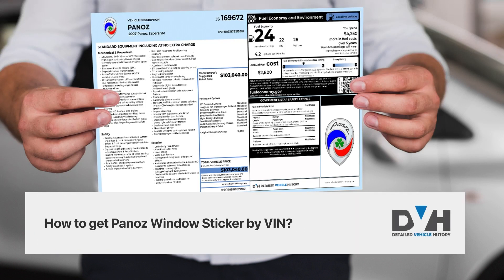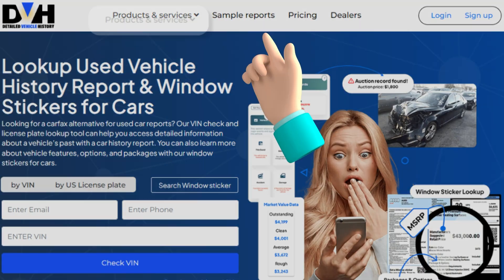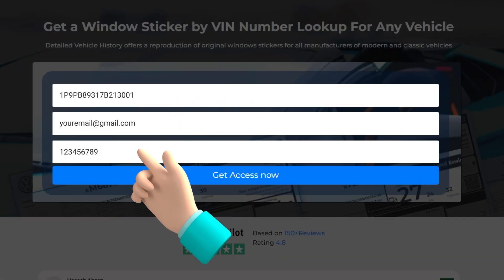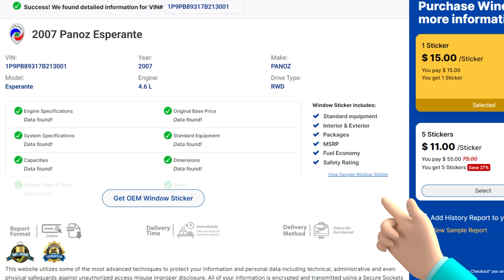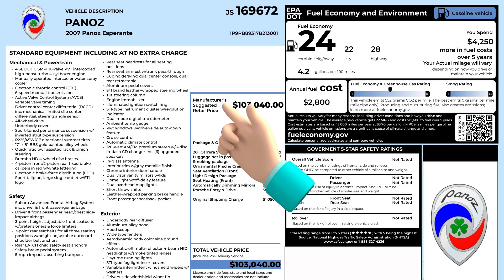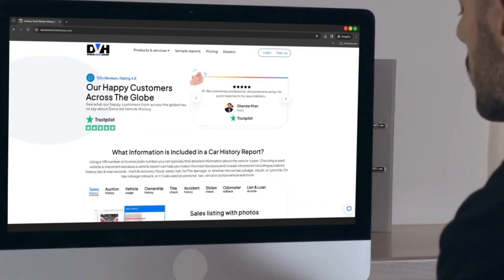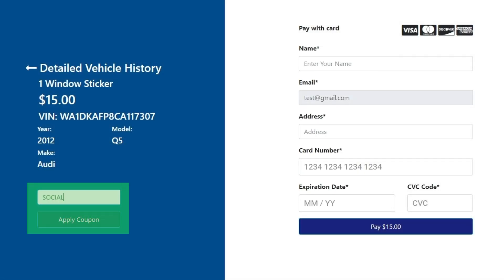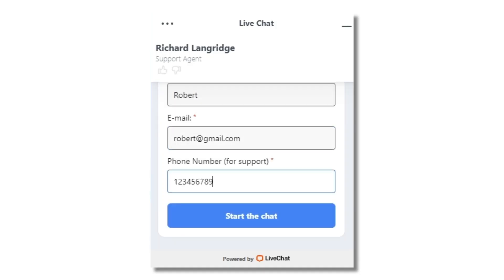HOW TO GET YOUR PANOZ WINDOW STICKER BY VIN? | Panoz Window Sticker Lookup Guide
🚗FOLLOW THIS EASY STEP TO GET YOUR PANOZ WINDOW STICKER🚀:

3. Click "Get access now"
4. In the preview page, click "Proceed to checkout"
5. you will be directed to the purchasing page after you complete the purchase, you will instantly get your PANOZ Window Sticker

Unearth the legacy of Panoz vehicles with this exclusive guide on accessing original window sticker and build sheets using the VIN. Dive into the world of Panoz with insights on how to lookup window sticker, decode VINs, and retrieve the original window sticker details. Whether it's about decoding VINs or accessing build sheets by VIN, this video is your go-to for unlocking the secrets behind Panoz's original window sticker and build sheets, providing a nostalgic journey through Panoz's history.

🔍 Topics Explored:

Panoz Window Sticker Lookup
Decoding Panoz Window Sticker
Panoz Build Sheet Lookup
Decoding Panoz Build Sheet
MSRP Breakdown
Mechanical Features Demystified
Package and Option Details
Safety Driving Insights
Warranty Coverage Unveiled
Navigate your Panoz's specifications with ease and gain a deeper understanding of your vehicle's unique features and capabilities. Ready to embark on this informative journey? Watch now! 🎬🔧